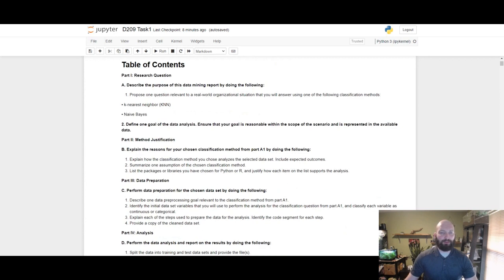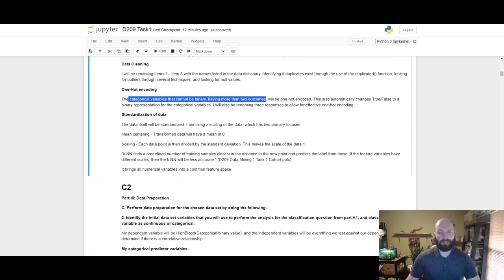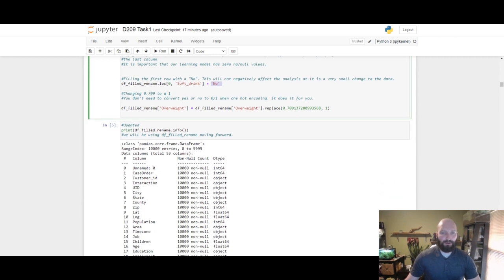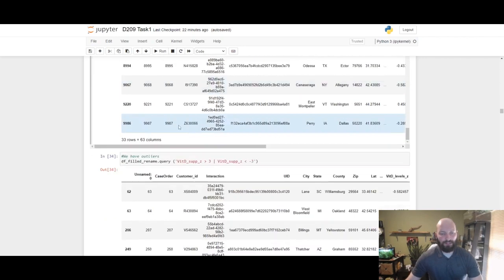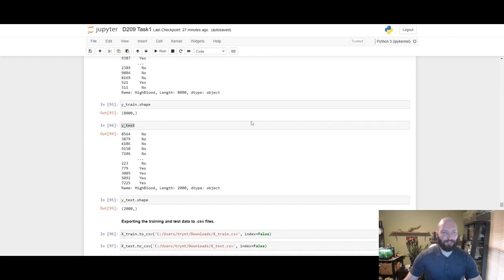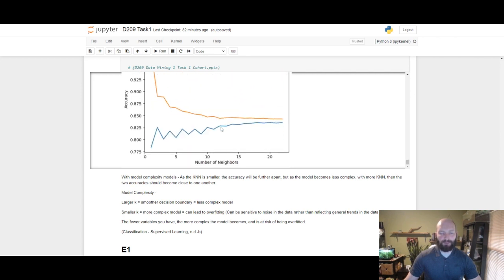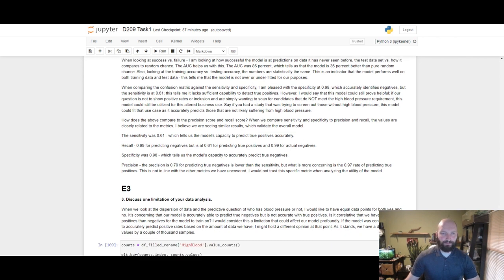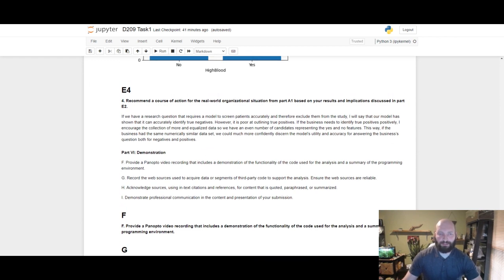Data Mining - k-nearest neighbors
Link to code and notebook (Give the link a second to load in) -

A. Describe the purpose of this data mining report by doing the following:

Propose one question relevant to a real-world organizational situation that you will answer using one of the following classification methods:

• k-nearest neighbor (KNN)

• Naive Bayes

I will be using KNN; KNN is defined as, Creating a set of decision boundaries. When looking at a scatter plot, you may have three sets of variables. The model will draw "a line in the sand" separating the variables, and if there is a data point in one of those zones, it decides, based on the boundaries, what classifier the new data should have. (Classification - Supervised Learning, n.d.-b)

My question will be, "Can our model accurately predict patients with high blood pressure using k-nearest neighbors?"